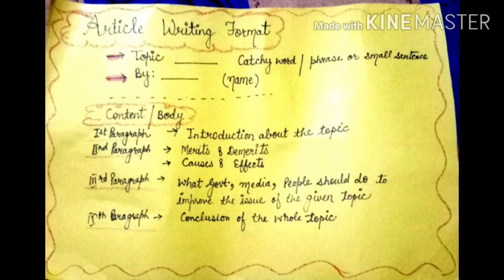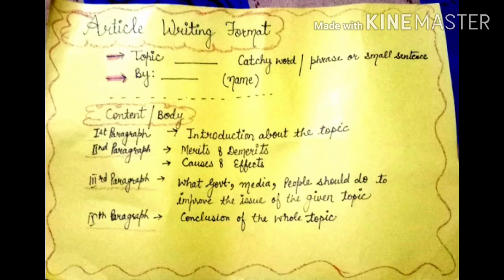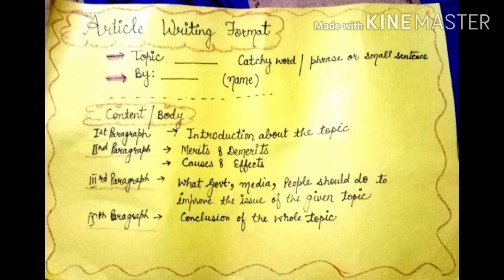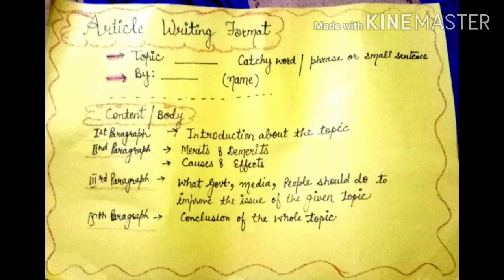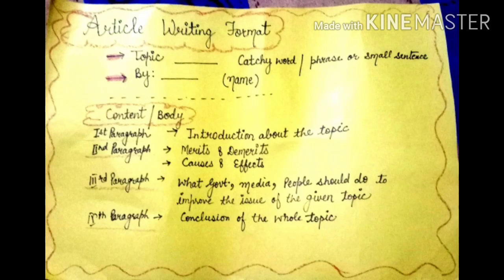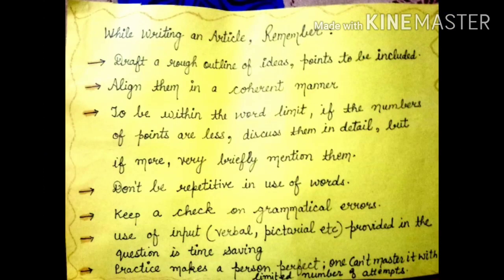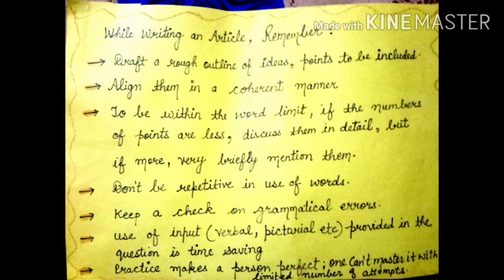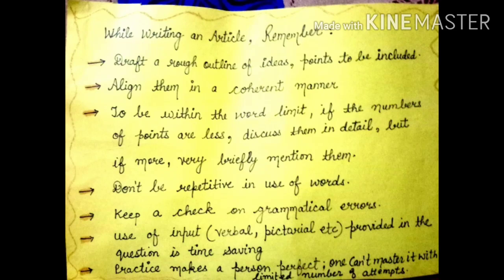'Format Of Article Writing '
I discussed 'Format of Article writing'.I also discussed some important points to be remember while writing 'Article writing'. It is helpful for all the Secondary School students.